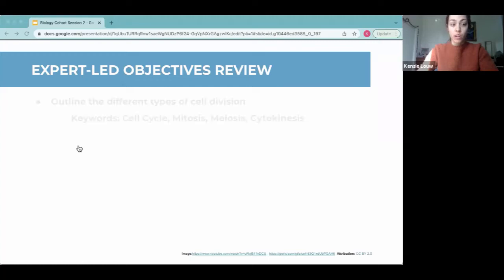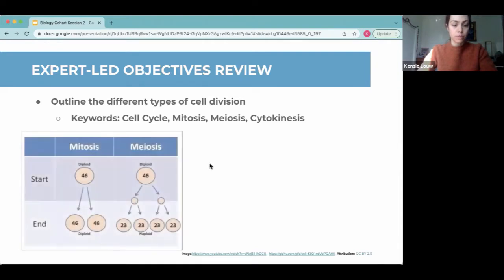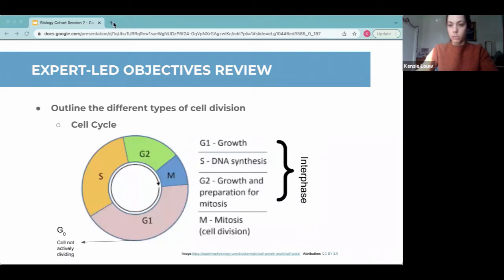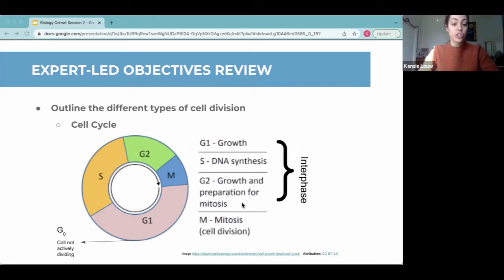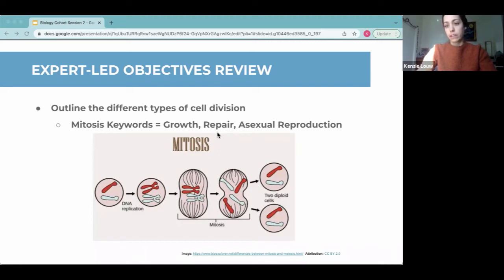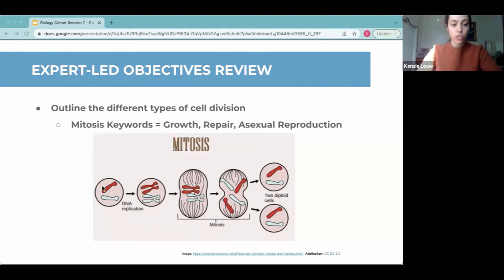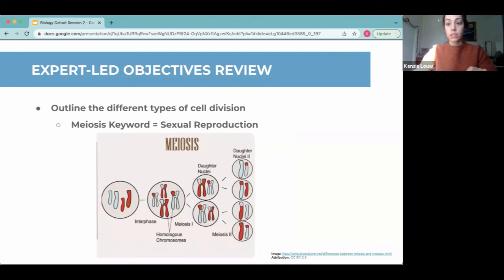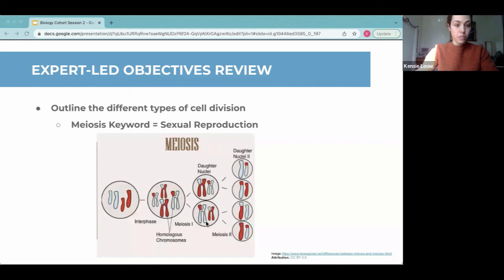Outline different types of cell division: mitosis meiosis cytokinesis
Kensie Louw from Newlane University outlines different types of cell division, including mitosis, meiosis, and cytokinesis.